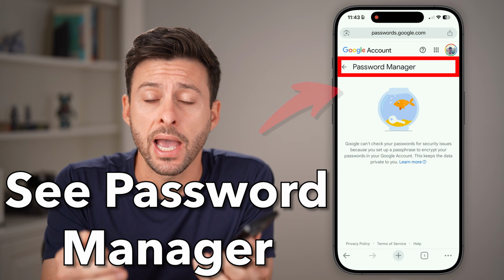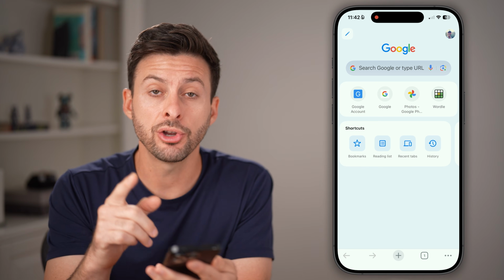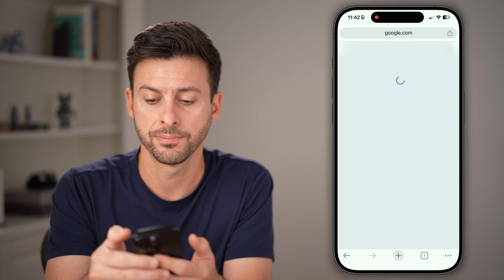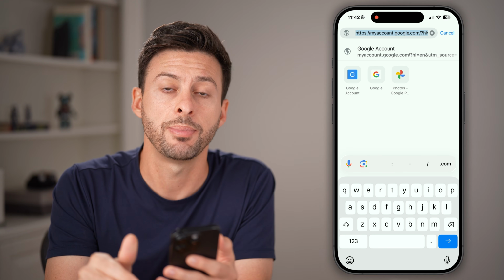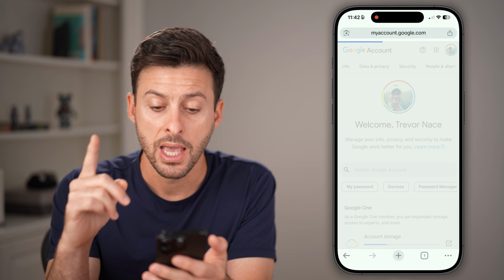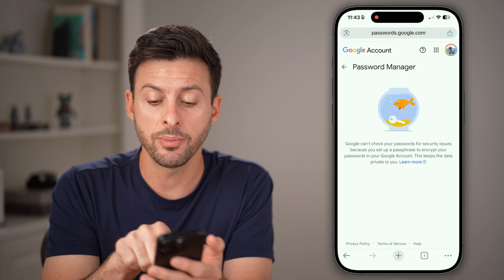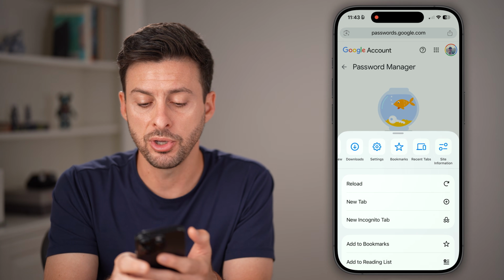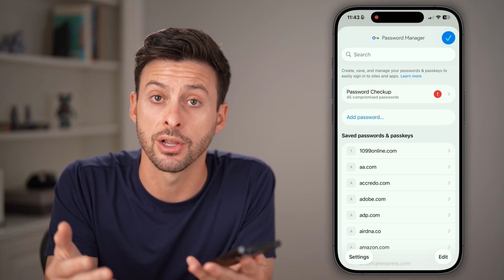How To See Password Manager In Google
Here's how to find and see all of your passwords in the Google Password Manager if you forgot a password.